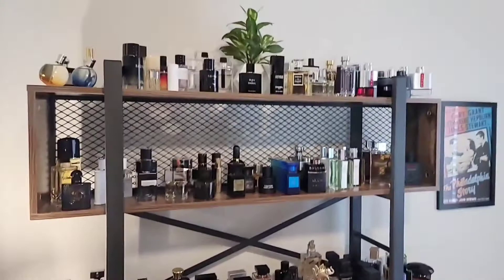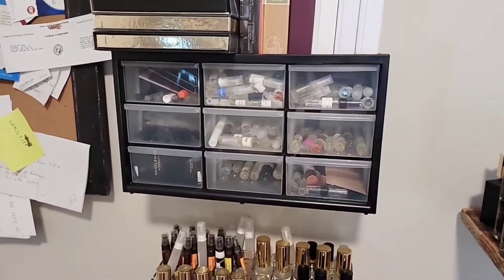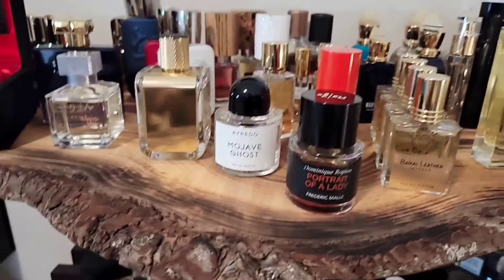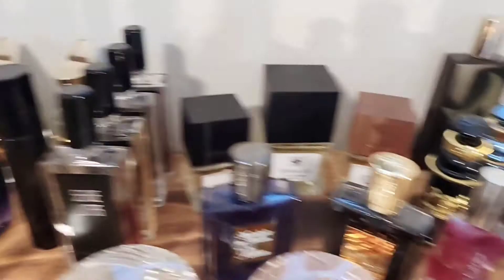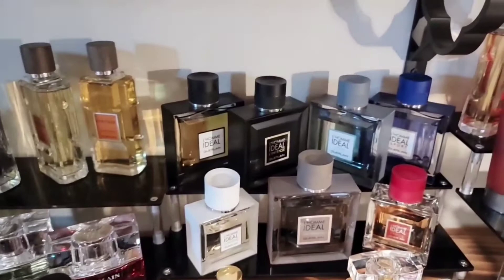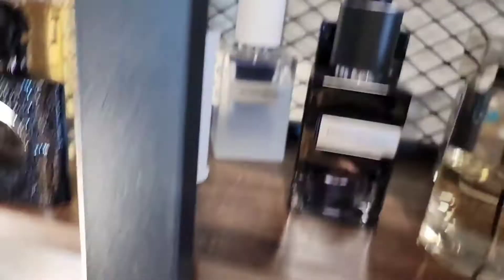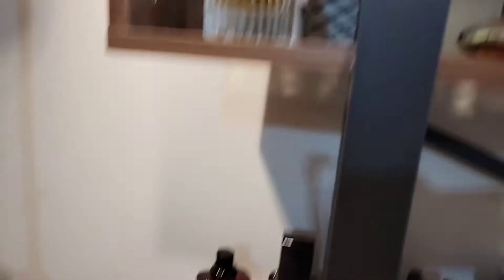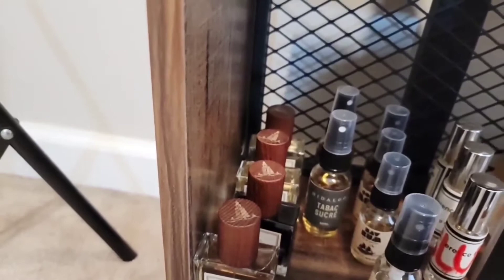My Fragrance Collection and Displaying | Organizing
For this new video, my second for 2022... I decided to go in a different different by sharing with you my current setup for displaying and organization AND also my collection as a whole. I hope you enjoy and share with me some of your own suggestions and tips for displaying and organization!